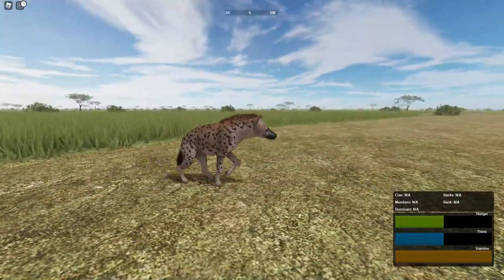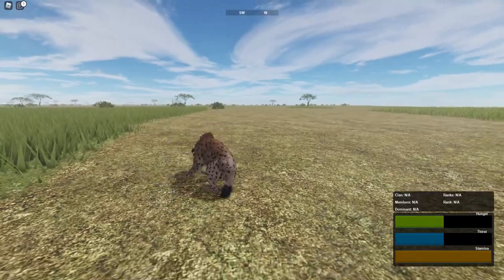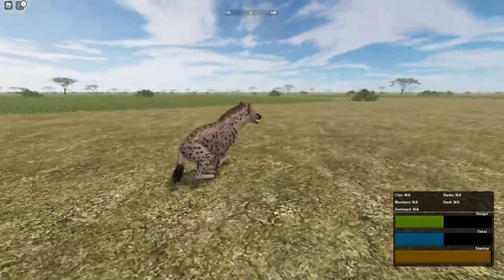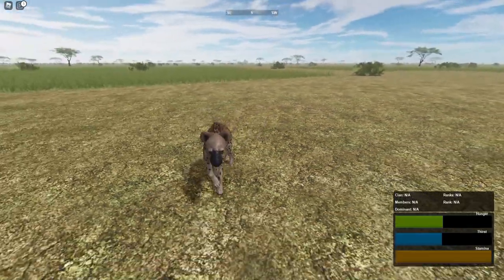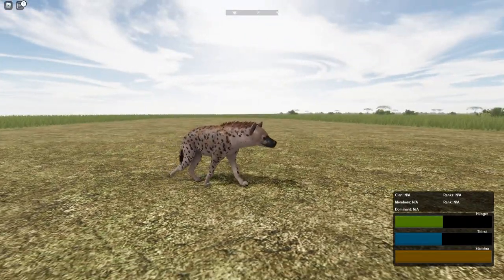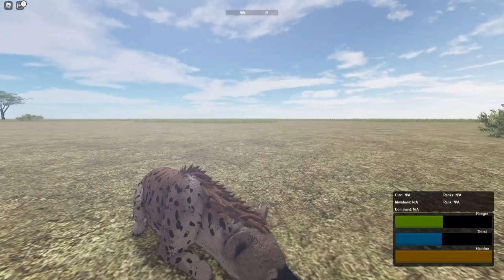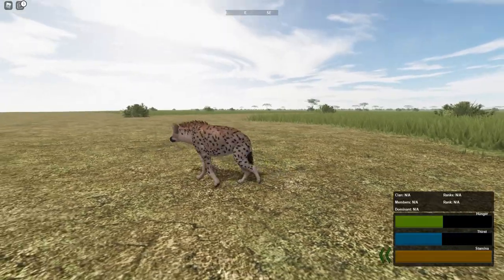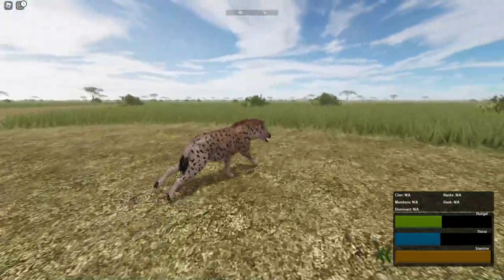AWESOME NEW HYENA DODGING! | THANK YOU LUDI!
Spacebar to secondary dodge (dodge with a takeoff) and Q to primary dodge (useful for avoiding short range attacks).